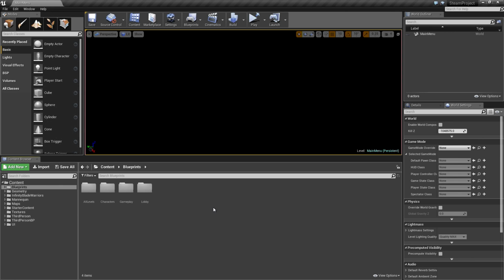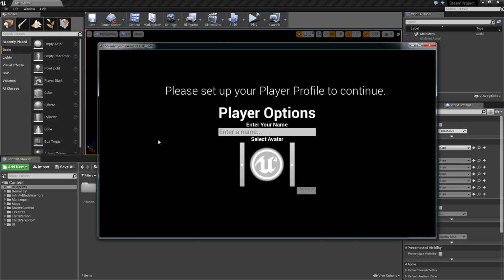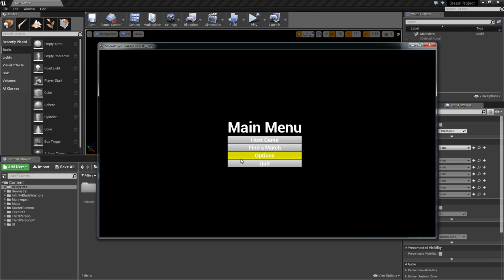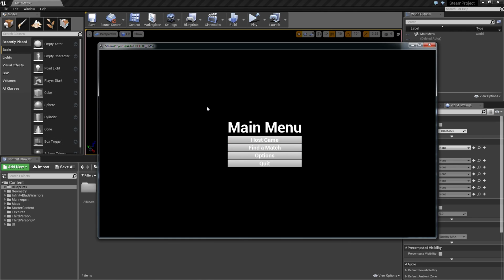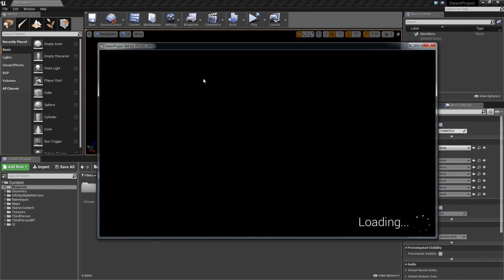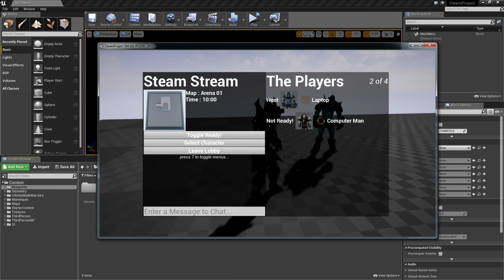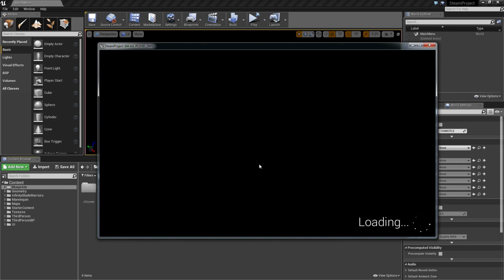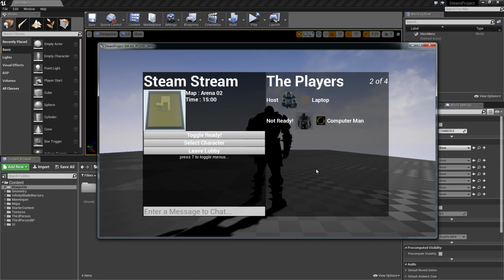Blueprint Multiplayer Project Overview 01 v4 11 Tutorial Series Unreal Engine